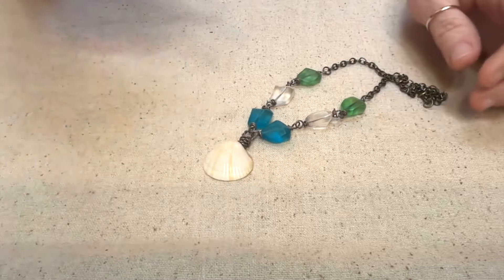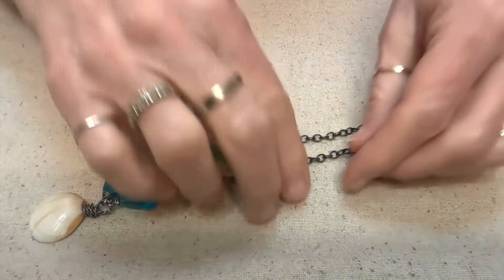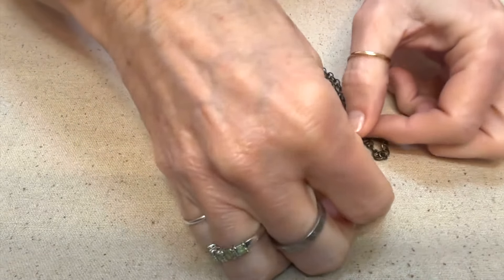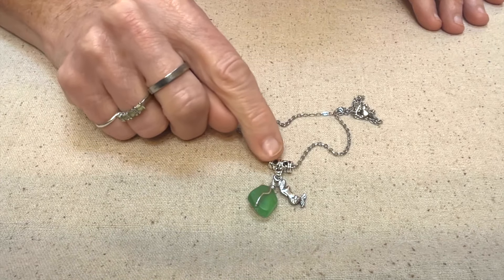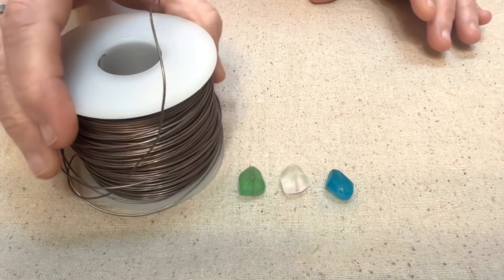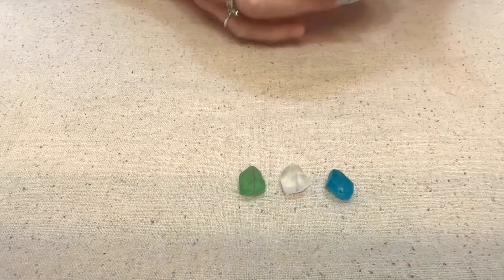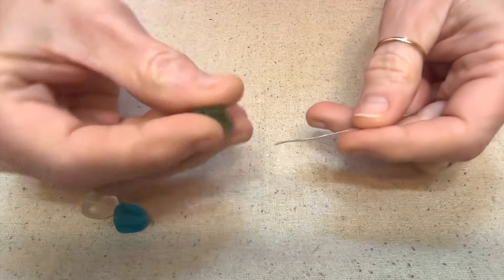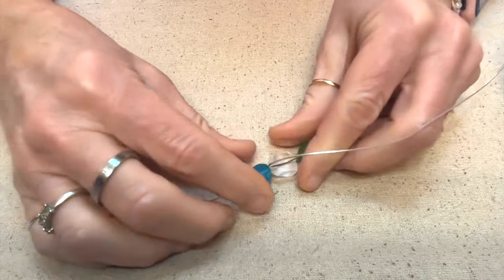simple cultured seaglass necklace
I got some pretty things from @beebeecraft and today I'm making a simple seagrass inspired pendant

Below are the links to BeeBeeCraft's web site and links to all the things I received.